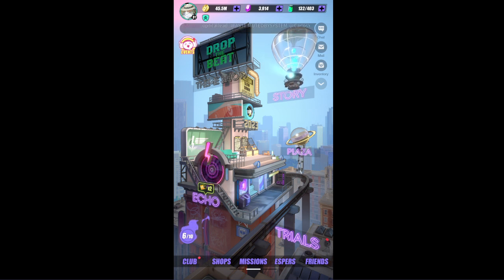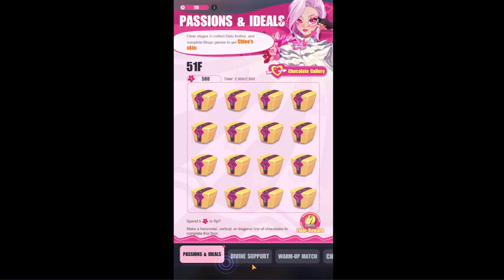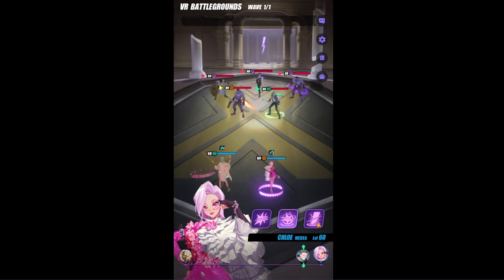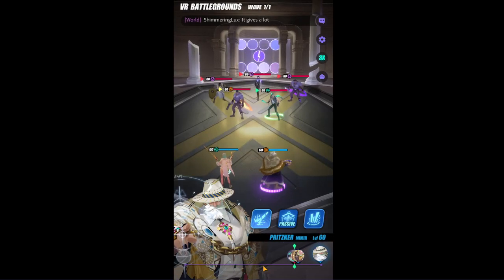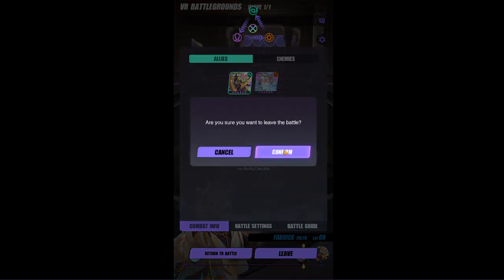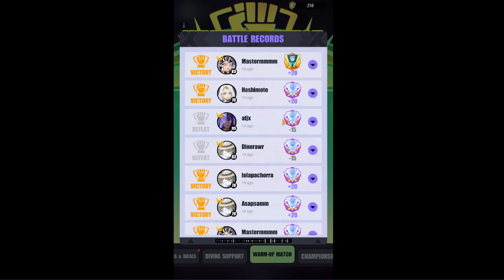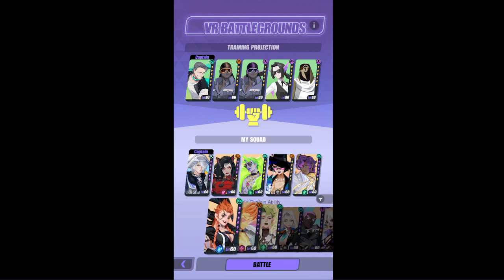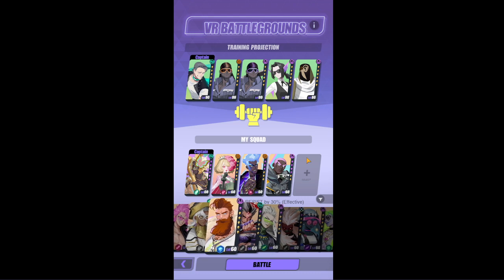Chloe and Pritzker Skin Skill Effect showcase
Dislyte Passions & Ideas